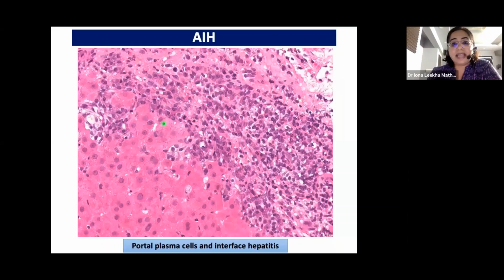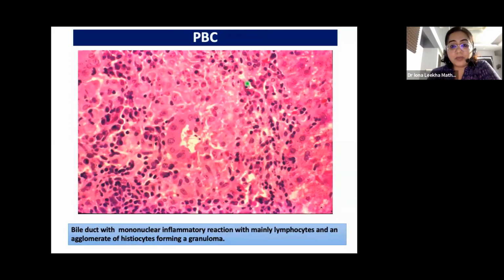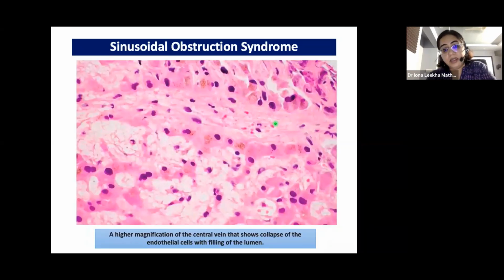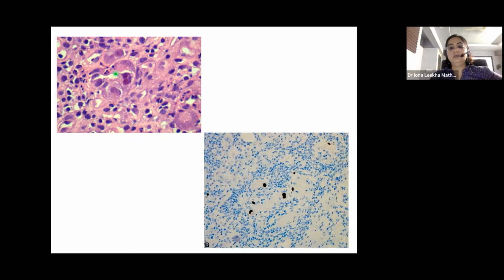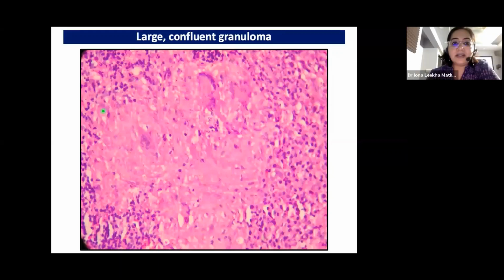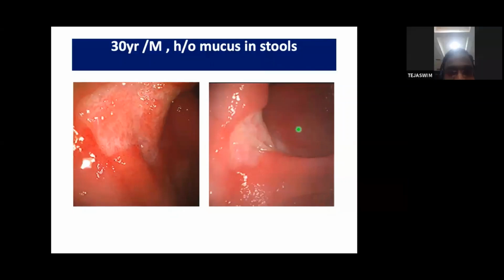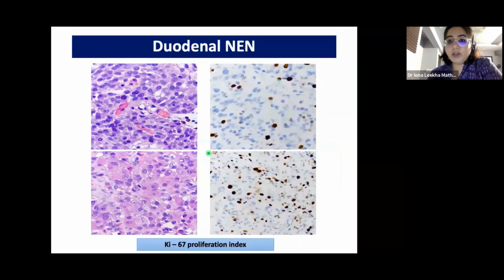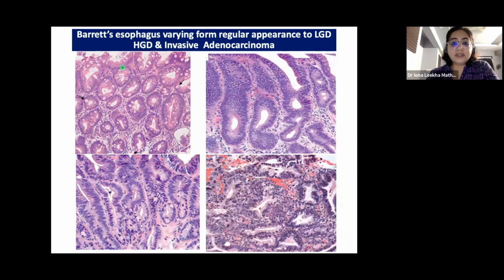GI Pathology for Gastro residents by ISG Kerala Chapter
Class by Dr. Iona Leekha Mathew, Senior Pathologist, VPS Lakeshore Hospital, Kochi
Video edited and uploaded by Prof. Varghese Thomas, Coordinator ISGK PG Clinics. This is only a teaching video and should not be used for diagnostic purpose or as a reference.